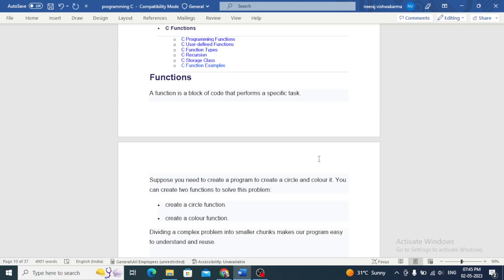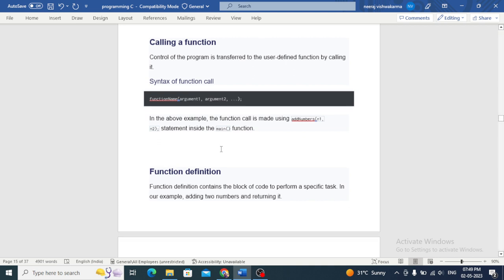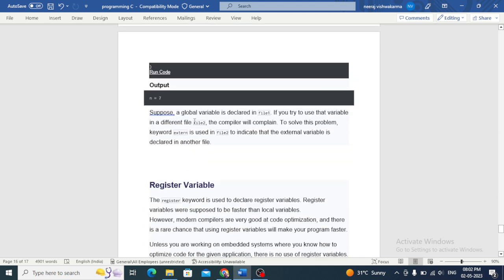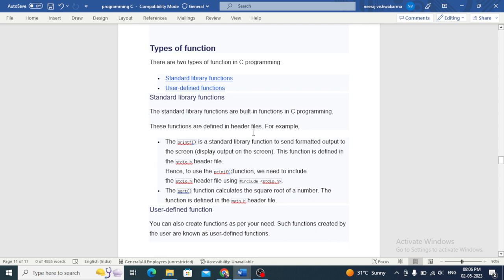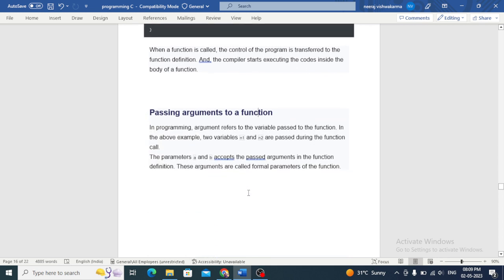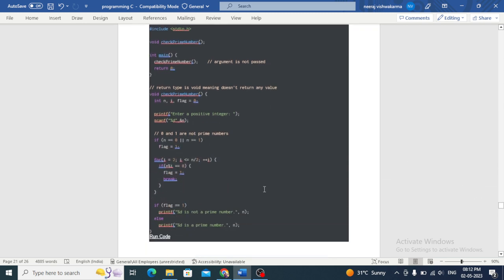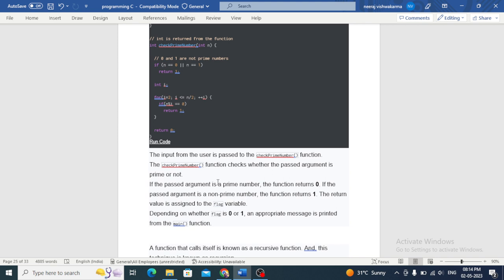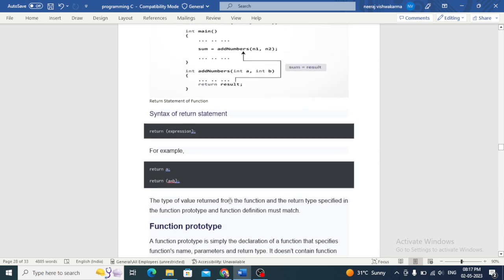What is Function? | Function in C Language Easiest way to Understand C Programming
What is Function? | Function in C Language |
In this tutorial, we will understand the use of Function in C Language.

Function is one of the important part of any programming Language.

Function:- Functions are a set of instructions that perform specific tasks, and they play a crucial role in the C programming language. They make it possible to modularize our code and make it reusable, which ultimately makes programming easier.